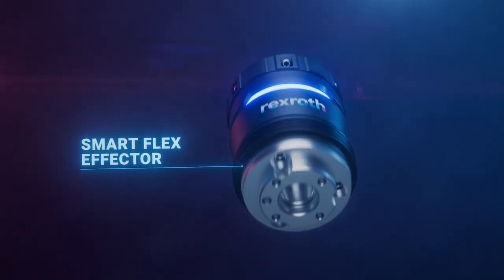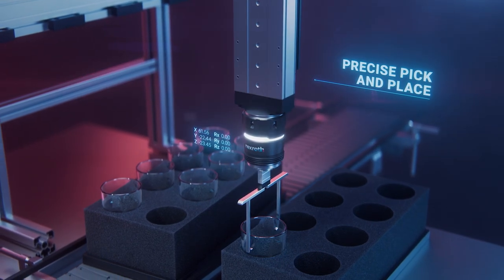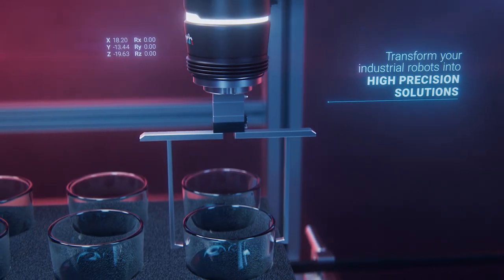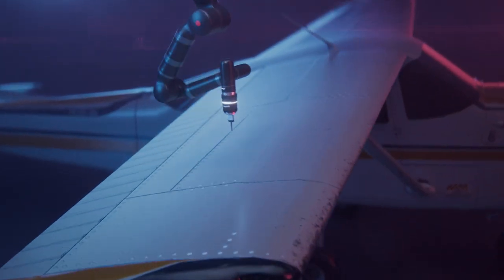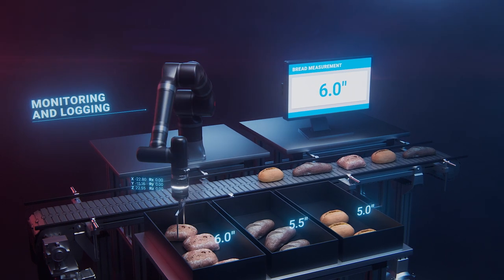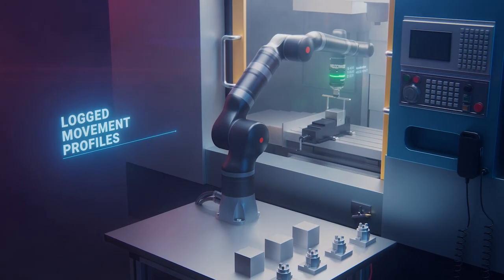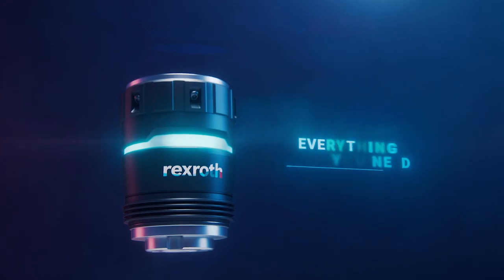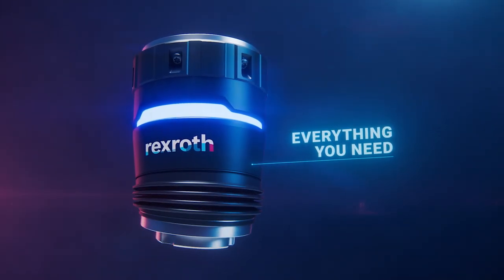How The Smart Flex Effector Works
The Smart Flex Effector is a sensor-based compensation unit with an active measuring function in six degrees of freedom. It increases precision and opens up completely new areas of application for industrial robots and Cartesian systems. You'll see firsthand how these features can be used to optimize your robotic operations and achieve greater precision and control. So sit back, relax, and get ready to experience the future of robotic automation!